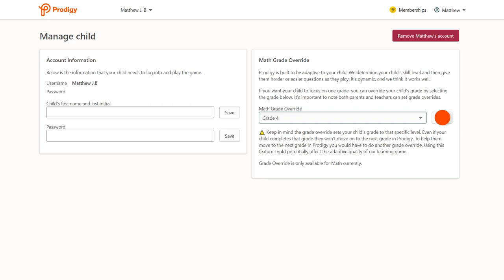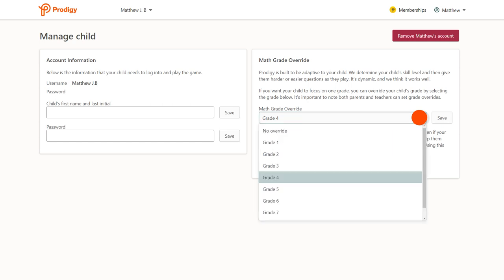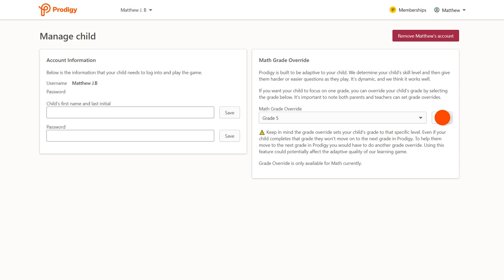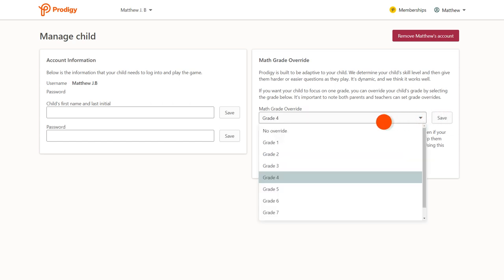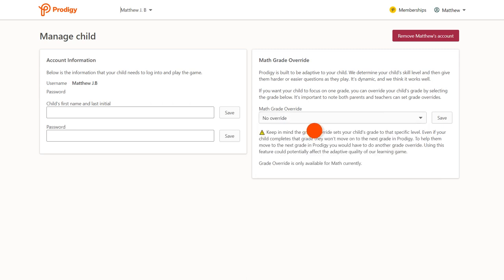Prodigy Parents | How to change your child's grade level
Hey parents! If you want your child to focus on one grade in Prodigy, you can manually adjust their grade level. Here's how!